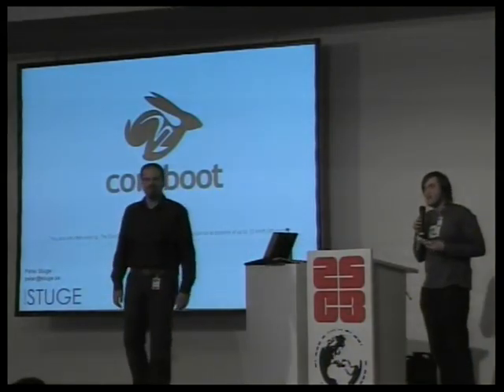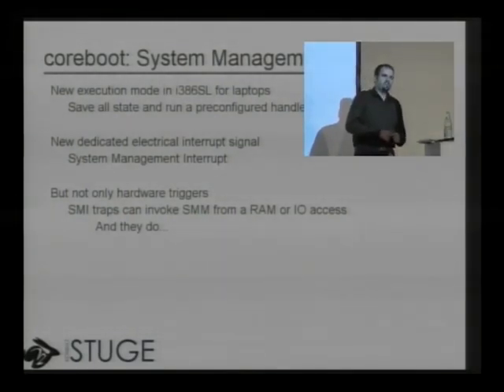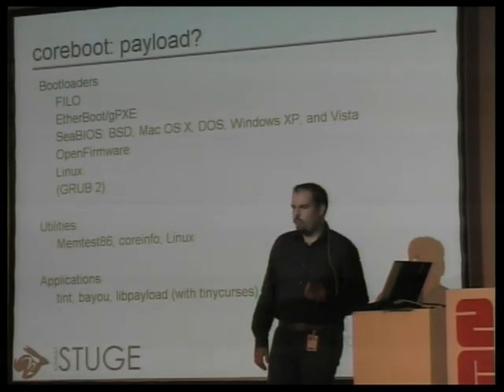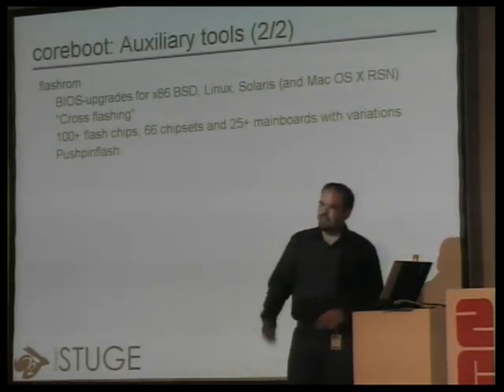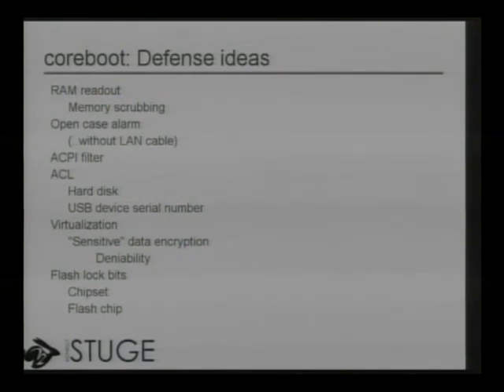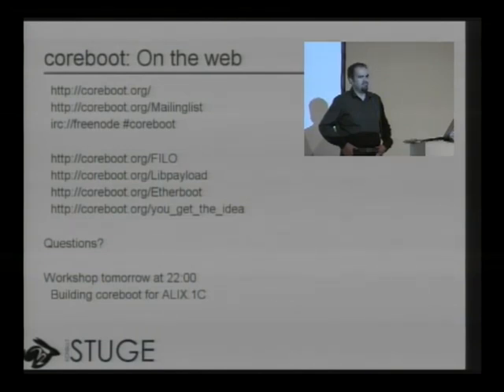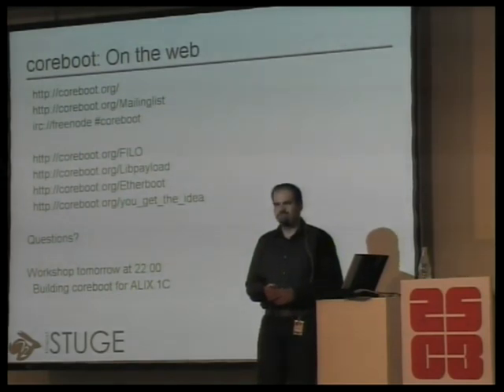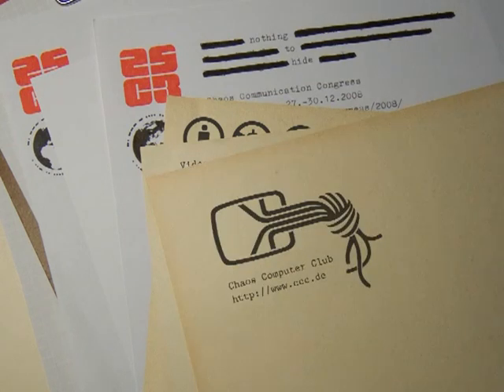25C3 2008 eng coreboot beyond the final frontier